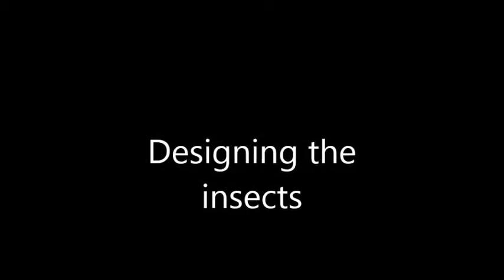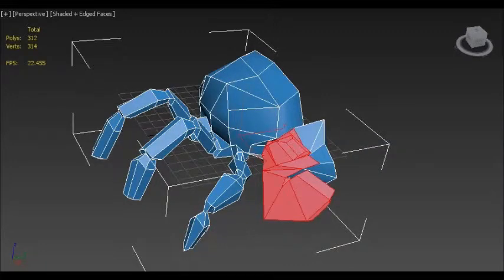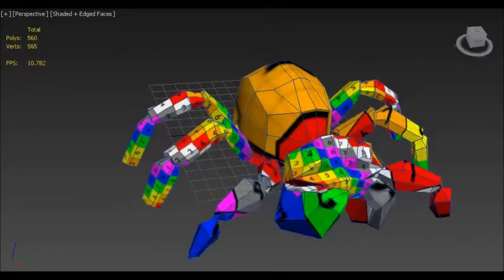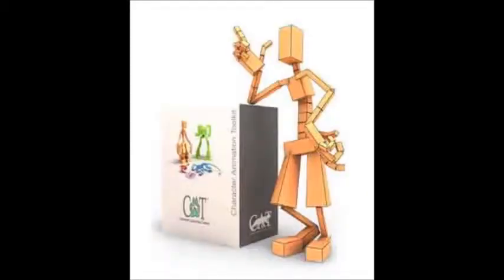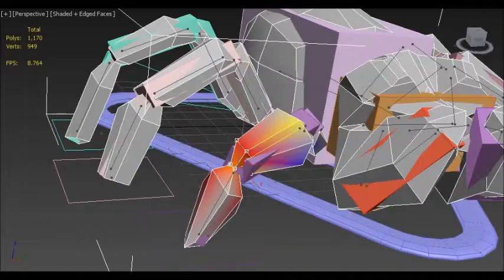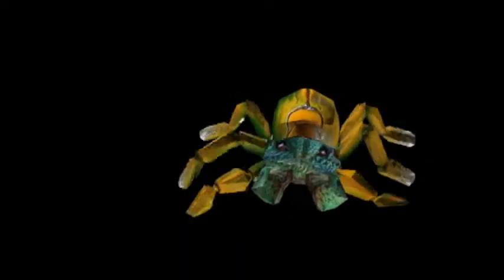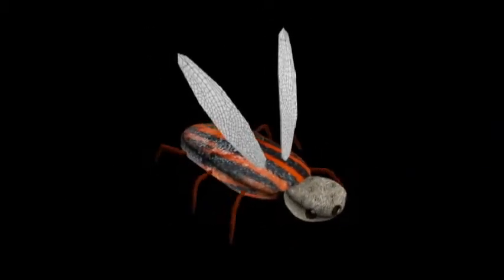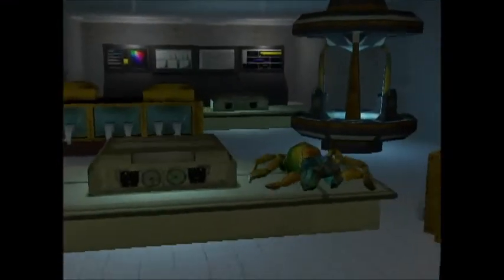Skills Presentation - Seamus Hickey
My skills presentation on the work I completed for the game "Moonsweeper"